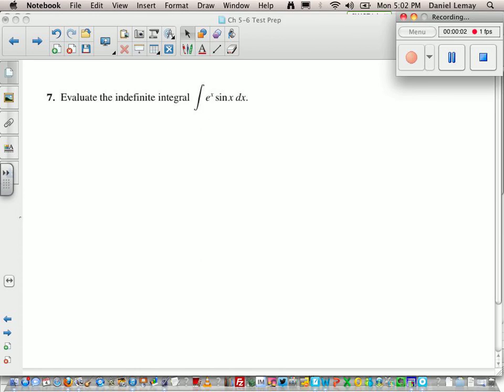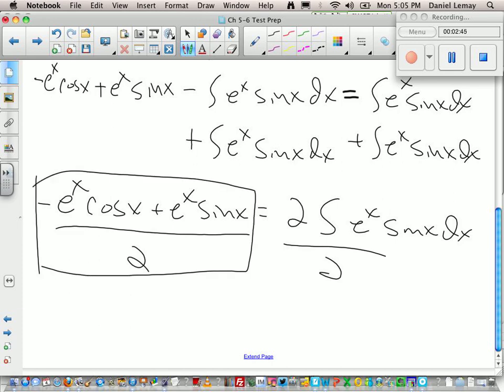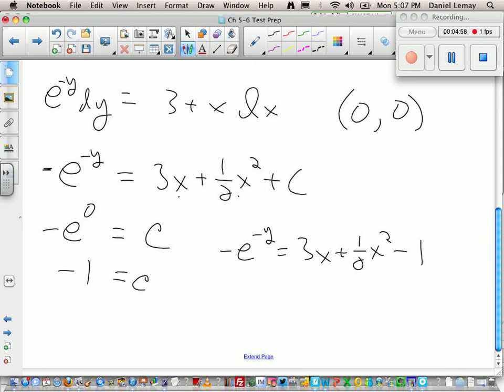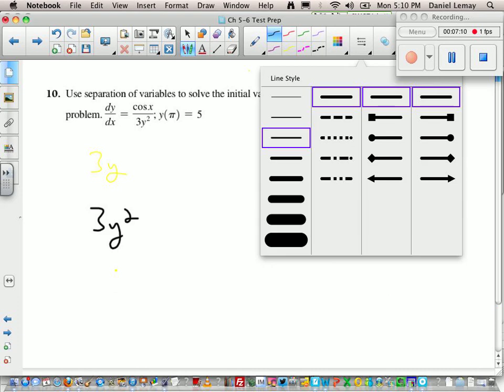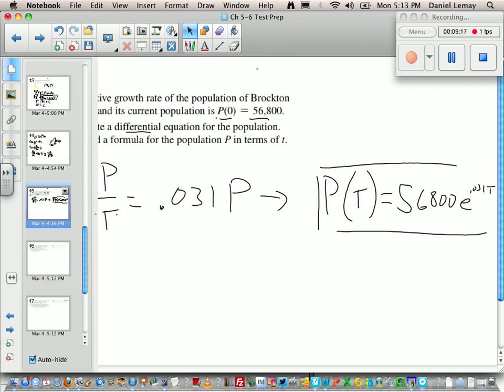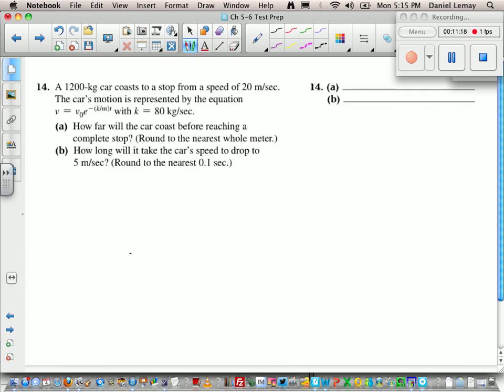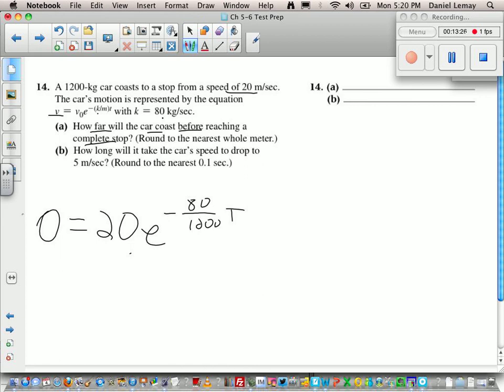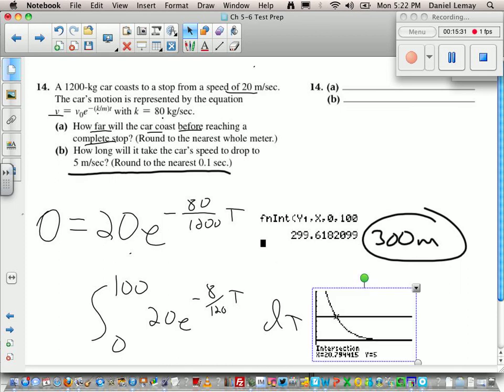Chapter 6 Practice Test answers b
The rest of the assigned questions.